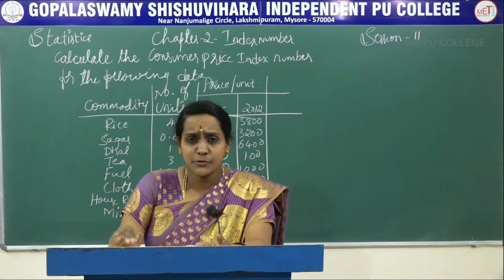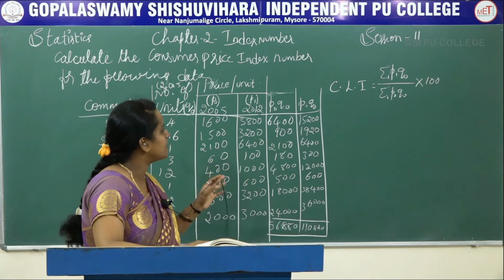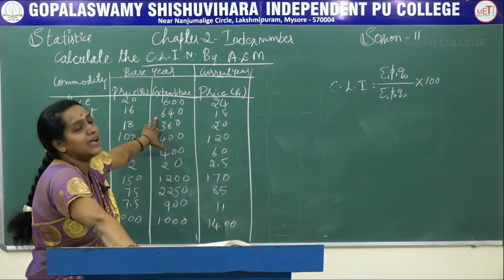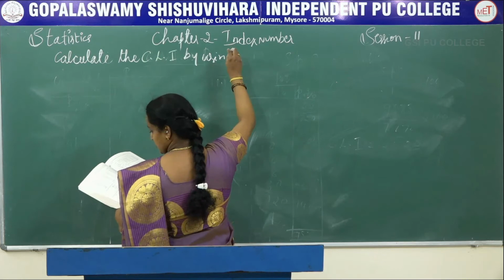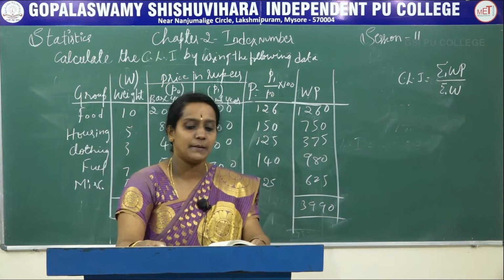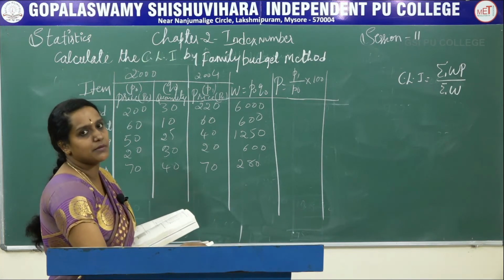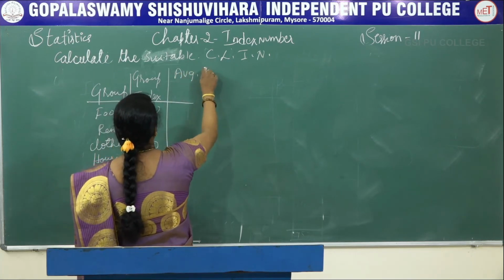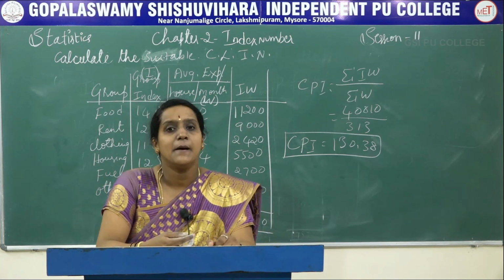STATISTICS | ll PUC | CH 02 | INDEX NUMBER - CONSUMER PRICE INDEX NUMBER | S11